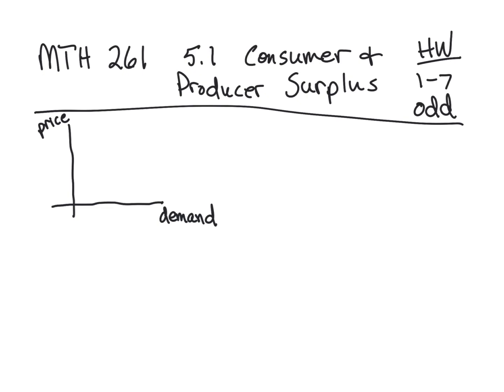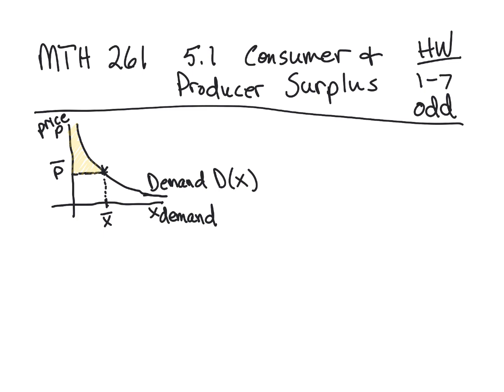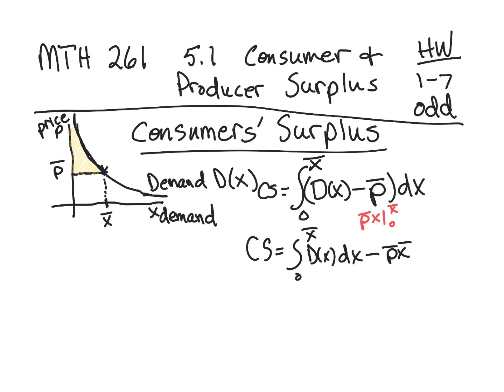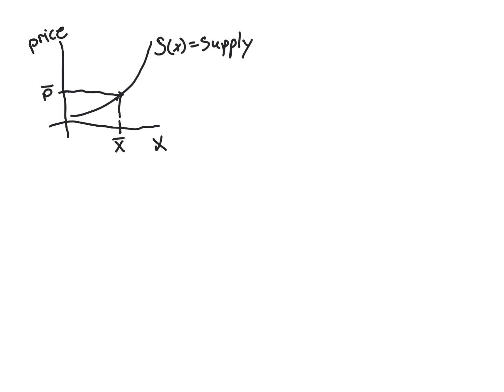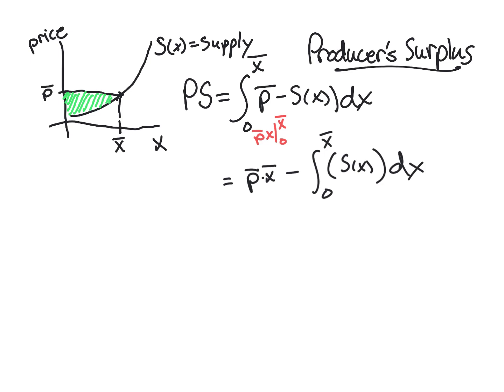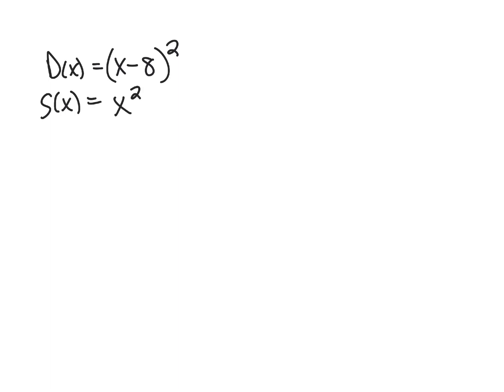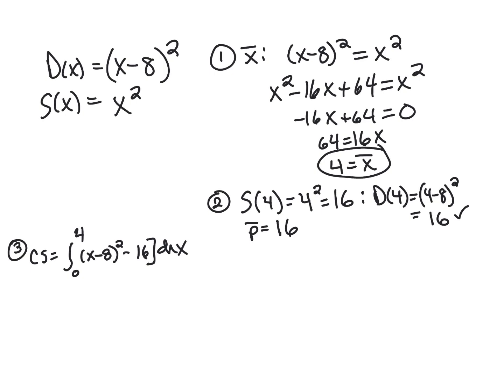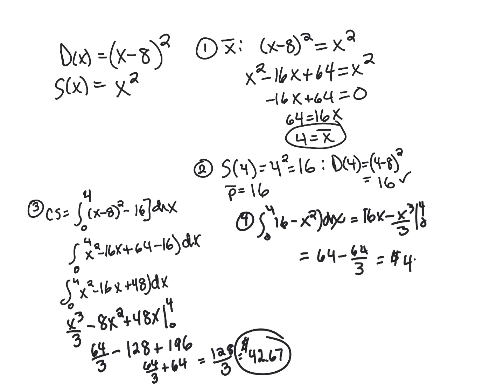Mth 261 5.1